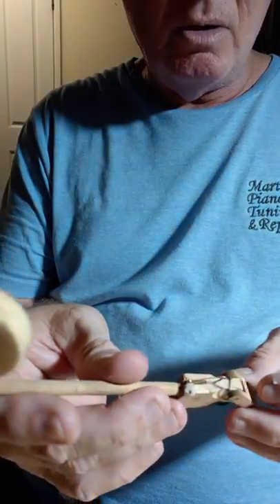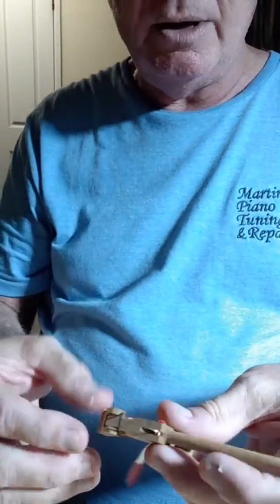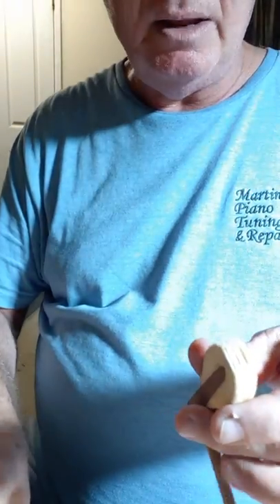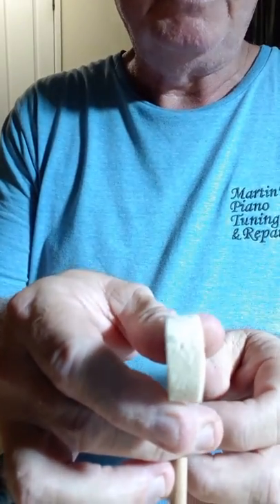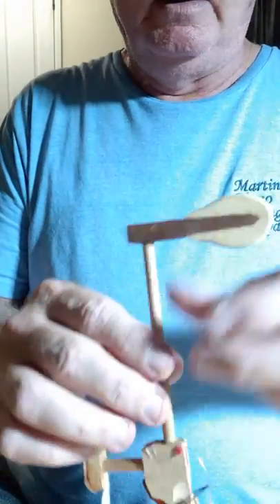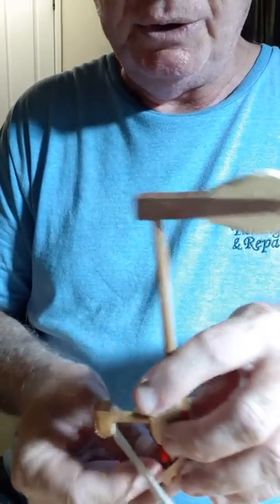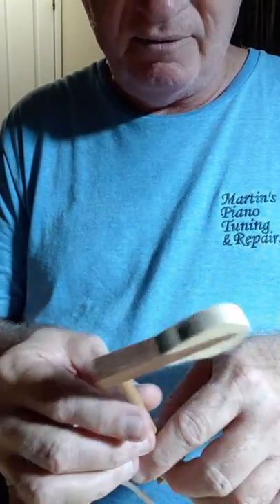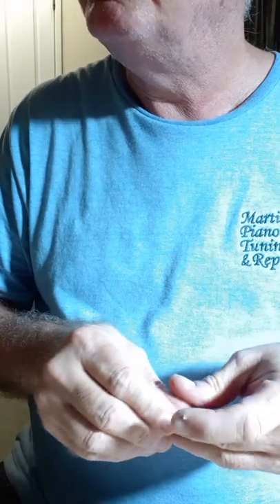Herberger Brooks piano action - some repairs.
Martin's Piano Tuning & repairs in Townsville, Nth Qld. No job is too big or too small.